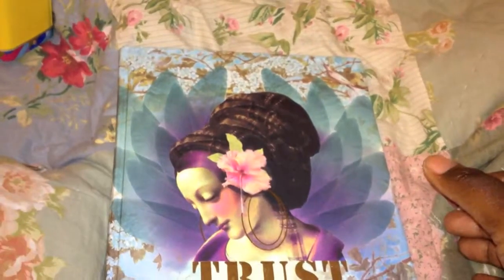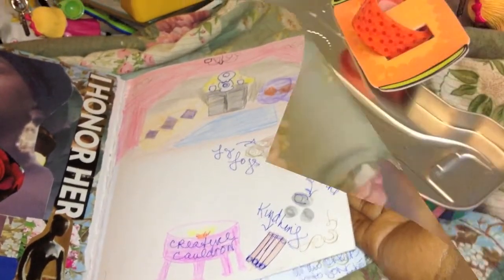Lunar Creation Journal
Behind the scenes peek at my Lunar Tea Party journaling.
Do be sure to check out the resources I shared in the video.
Lisa's and Andrea's works compliment each other very nicely!